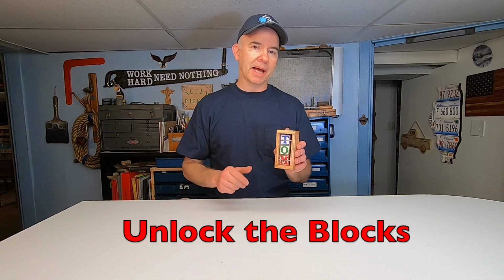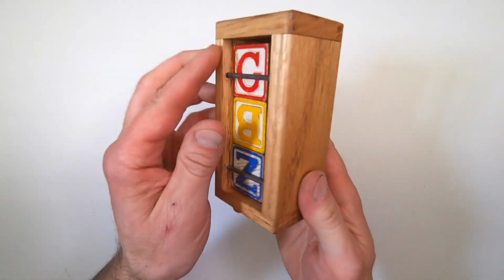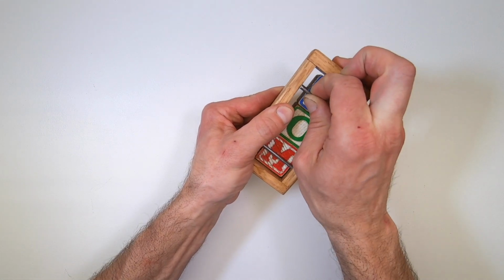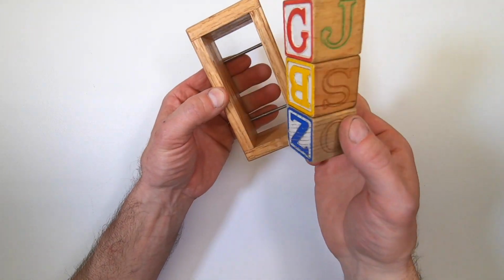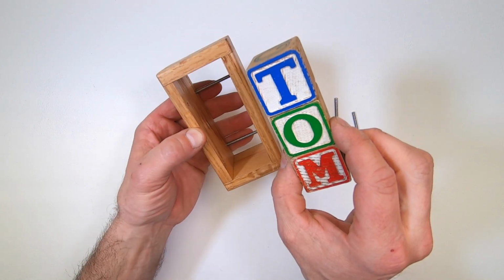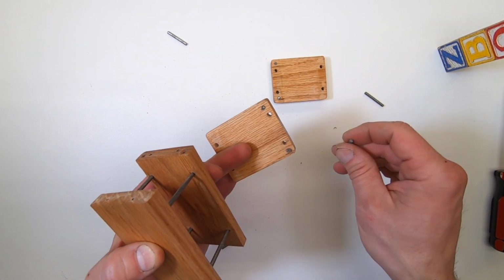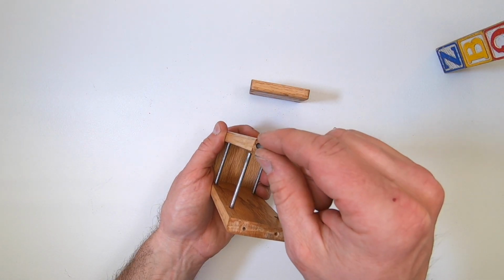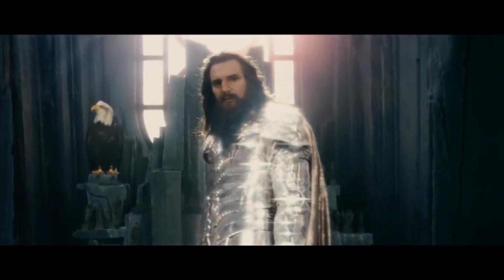Prison Break Puzzle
Are you able to solve the mystery of the blocks puzzle. Find a way to get past the metal bars on the wood frame. This is a difficult puzzle to solve unless you know the secret or are familiar with similar puzzles such as the "impossible spark plug" or "impossible bold" puzzles. This is a fun project to build. Build time is about 3 hours.